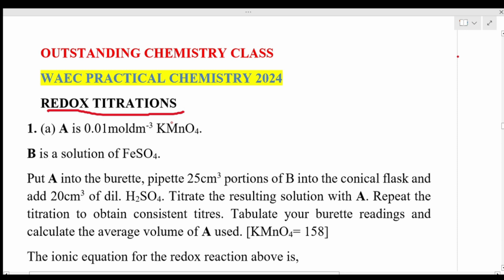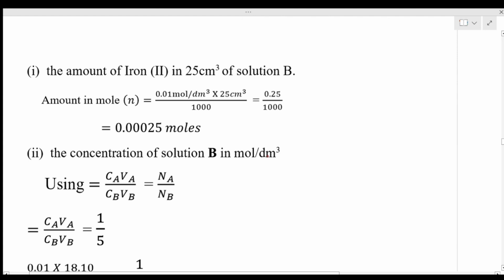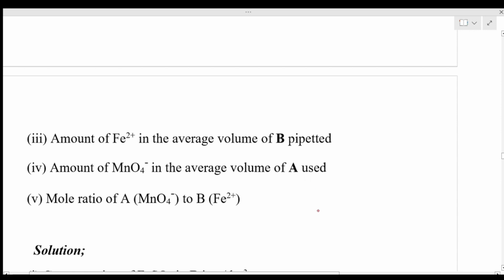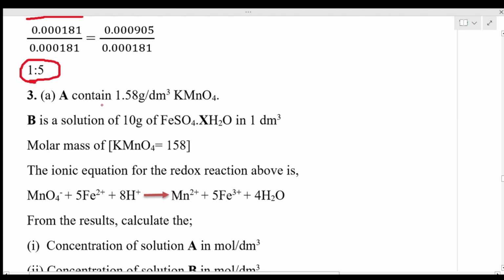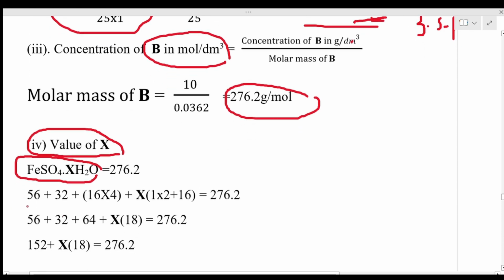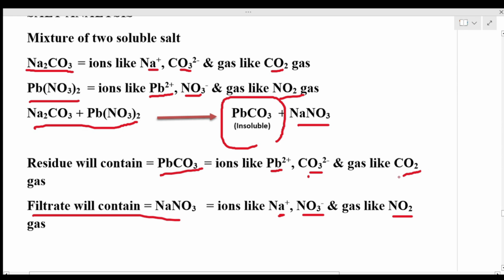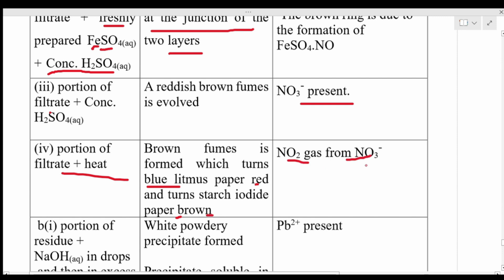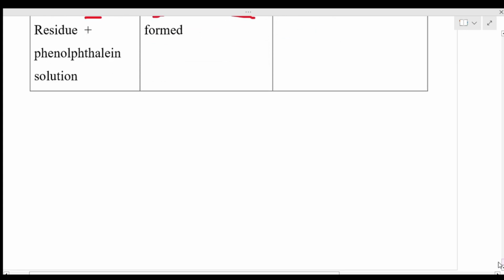WAEC CHEMISTRY PRACTICAL 2024 ALTERNATIVE A: REDOX TITRATION AND SALTS ANALYSIS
WAEC CHEMISTRY PRACTICAL 2024 ALT A: REDOX TITRATION AND SALTS ANALYSIS Final revision is out. A must watch video for any student sitting for Chemistry WAEC ALT. A 2024 Practical Examination. Redox titration is a titration between an oxidizing agent and reducing agent. Go ahead and learn, watch and study the steps by steps to understand the concepts behind the practical and follow the rules for standard marking.